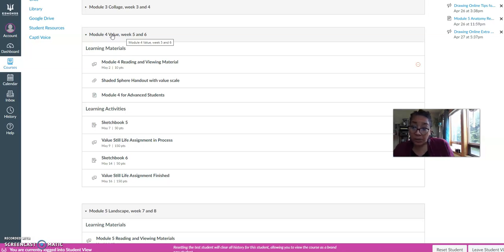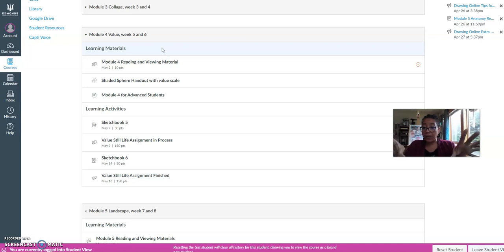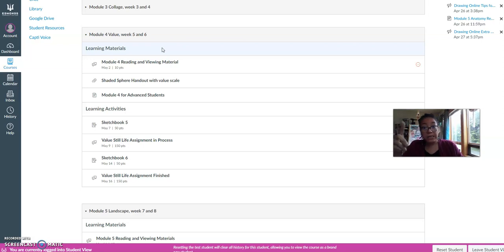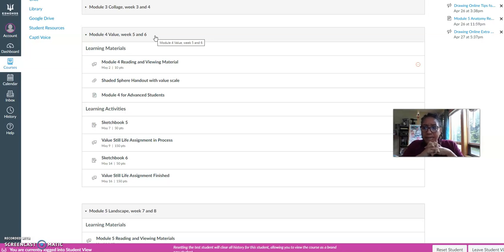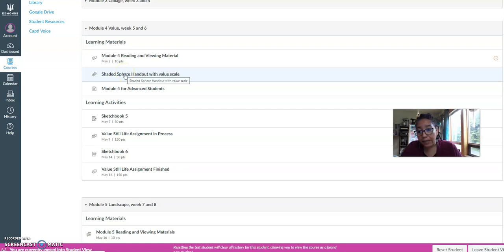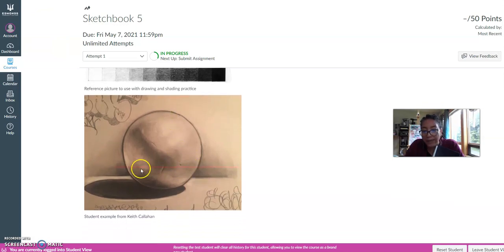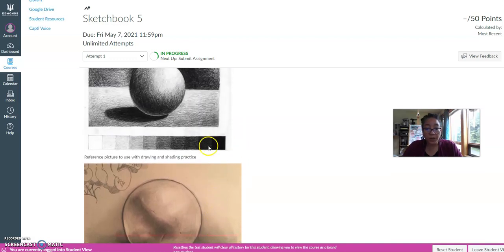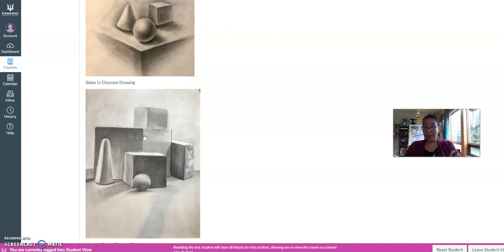Drawing update Week 5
Updates for online Drawing class for week five reviewing shading and value